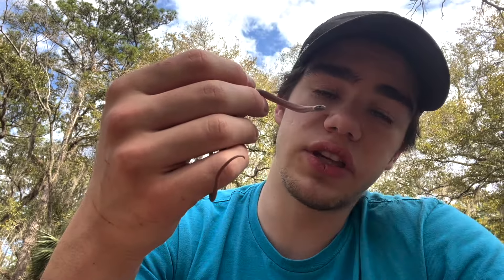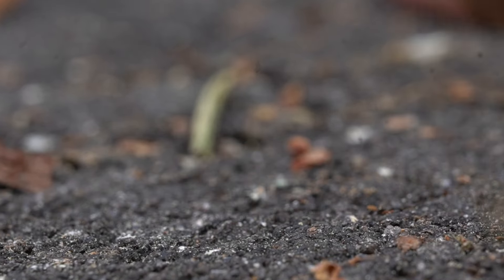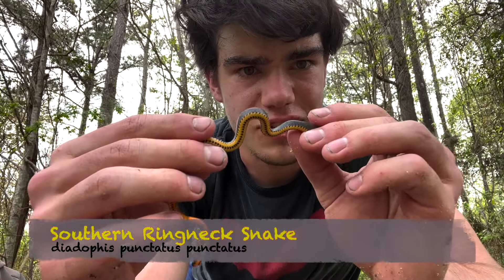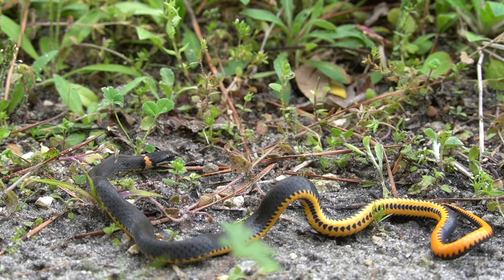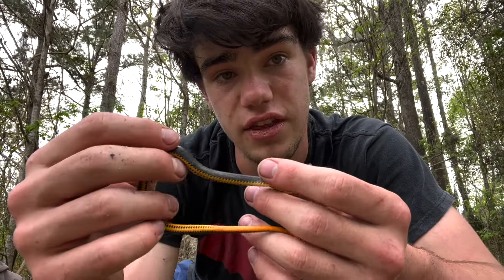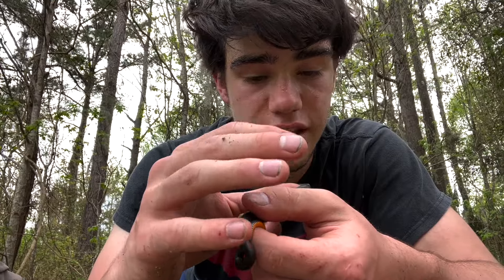Tiny Snakes of Florida!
This episode features 2 out of many small underground dwelling snake species that can be seen in Florida. The Red-Bellied Snake and the Southern Ringneck Snake! I've found many ringnecks over the past few years but never bothered to make an episode out of them until I flipped this stunning individual. And let's not forget how lucky it is to have gotten to film a Red-Bellied Snake in Florida too!

Keep in mind I am highly knowledgeable on this subject and I know how to work with these animals. Never try to physically interact with these animals unless you are a trained and/or experienced professional.
This video was made possible with Storyblocks stock footage and audio (not sponsored). Money well spent to help create quality content. Though I have my own theories surrounding herpetology, the bulk of my knowledge comes from many different sources such as the Brave Wilderness youtube channel, Snake Discovery, SciShow, Austin Stevens, The National Audubon Society Field Guide to North American Reptiles & Amphibians by John L. Behler and Wayne King, the Peterson Field Guide to Western Reptiles & Amphibians by Robert C. Stebbins and Samuel M. McGinnis, Inaturalist.org, herpmapper.org, and other fellow herpetologists.